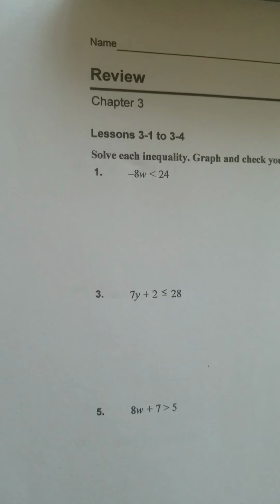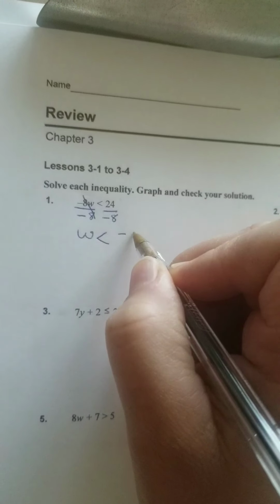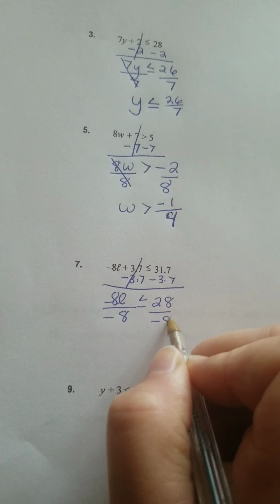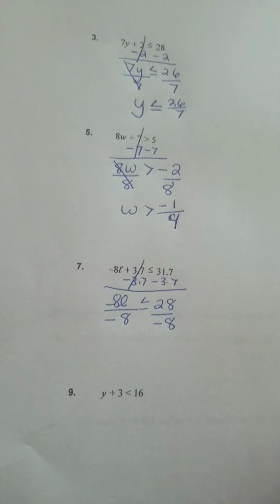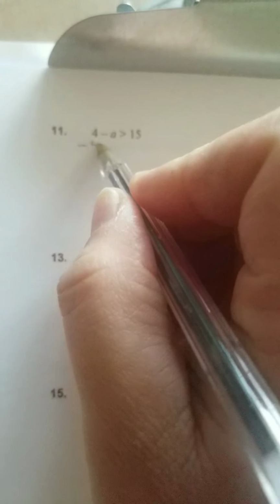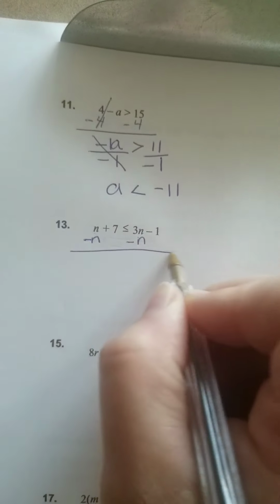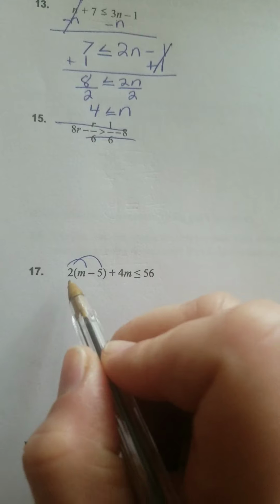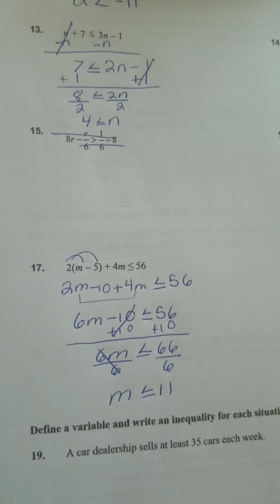April 10, 2020